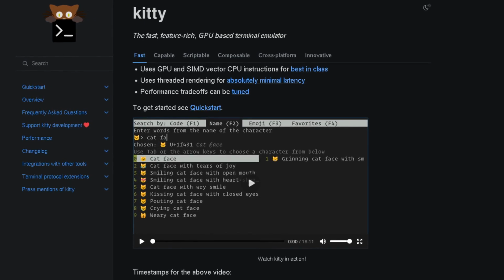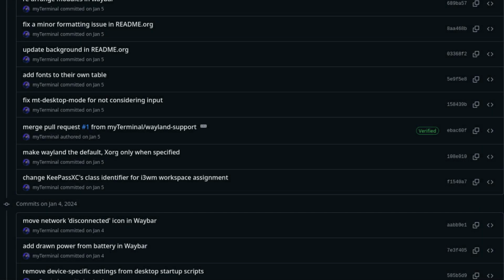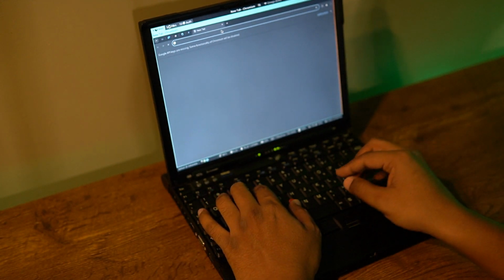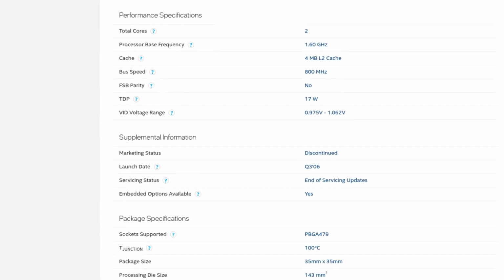This 17-Year-Old ThinkPad Continues to (Re)Shape My Setup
Apart from a few broken ones, the ThinkPad X61s remains the oldest and the weakest ThinkPad in my fleet, and yet it is my most favorite. Since the time I adopted it, it has pushed me to change several elements in my computing workflow, and it continues to do so.

You can find the transcript of this video here on my

Segments:
(coming soon...)

Keyboard: Logitech MX Keys
External pointing device: XP-PEN StarG640 6x4 Inch Ultrathin Tablet

If you read till here, thanks for your valuable time!